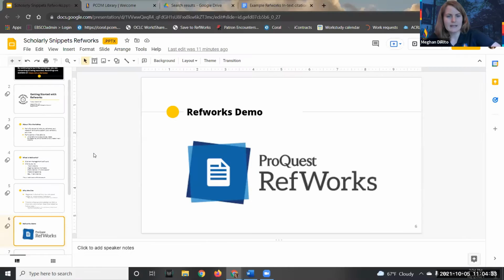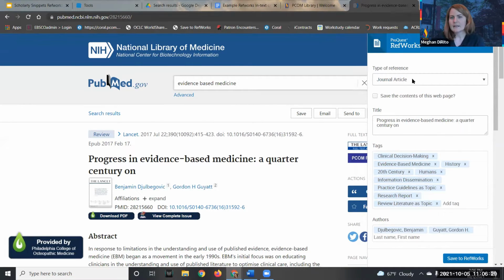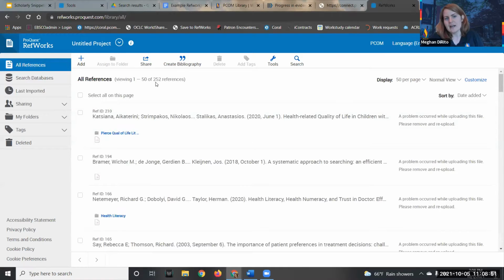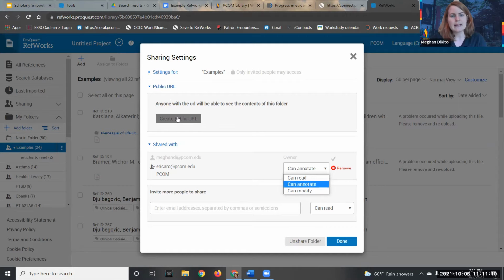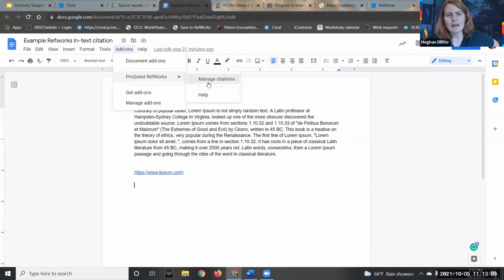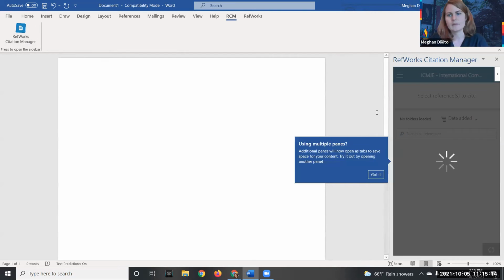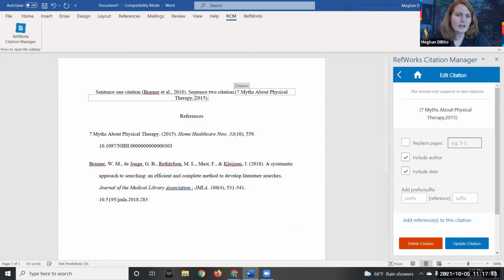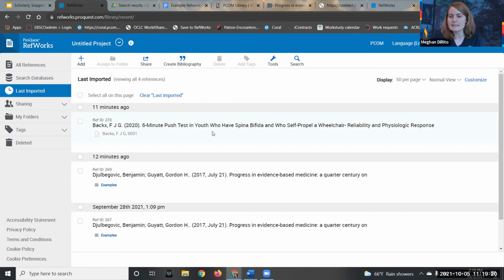RefWorks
Want to learn how to import articles and easily cite with a citation manager? This session will provide an overview of Refworks Citation Manager.

Presented by:

Meghan Di Rito, MLIS
PCOM Georgia